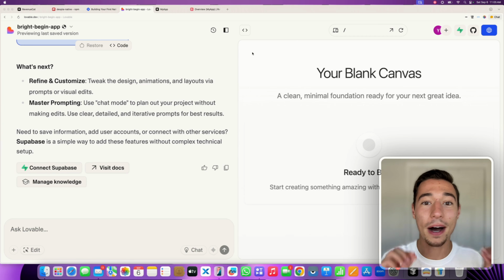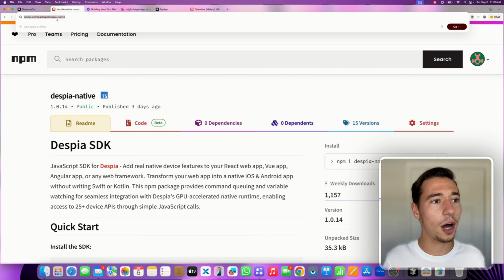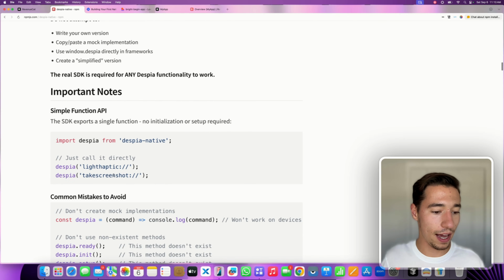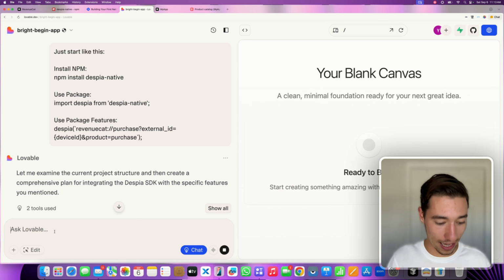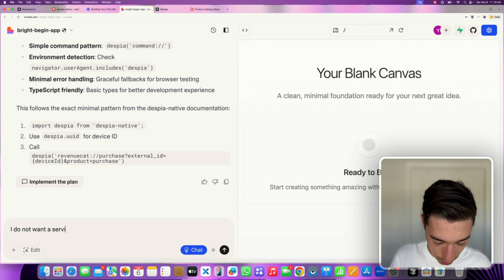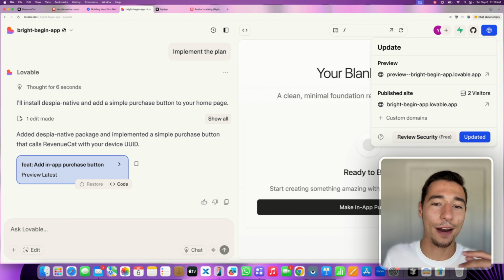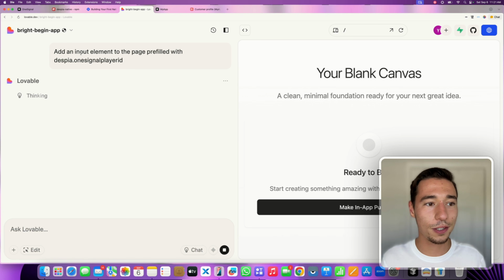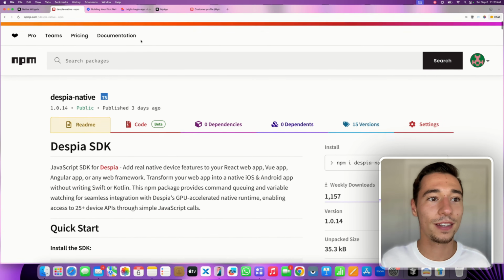From Lovable to AppStore | Native Apps in Lovable!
📲 Convert your Lovable Application into a Native Mobile Application and Publish it in Just One Click to the AppStore and Google PlayStore